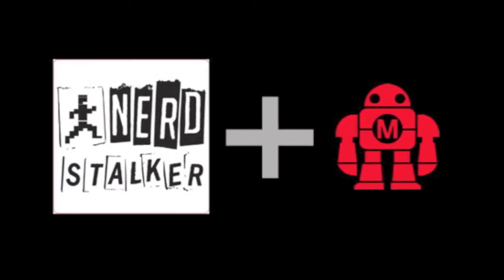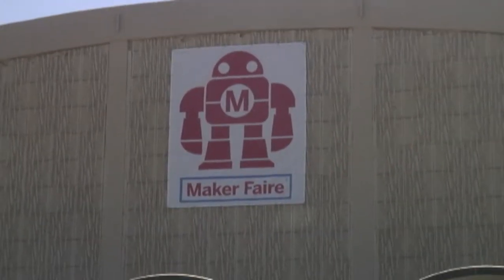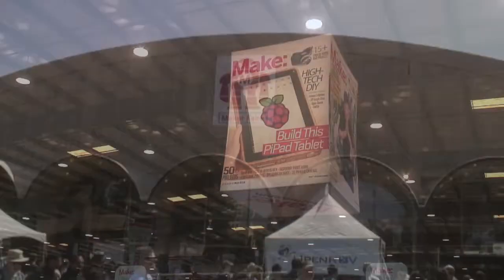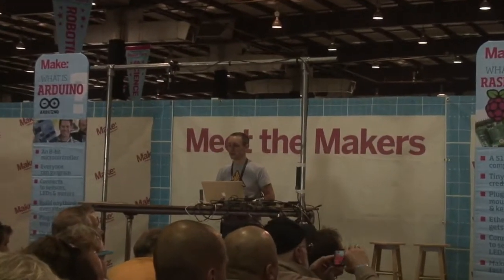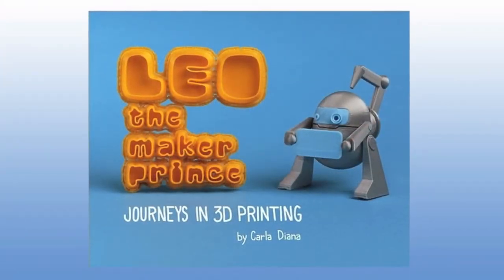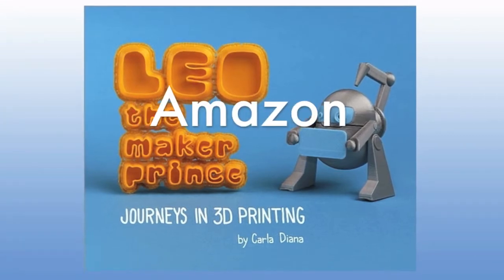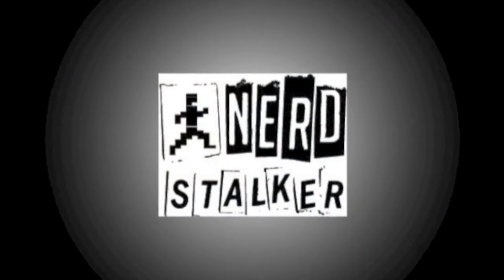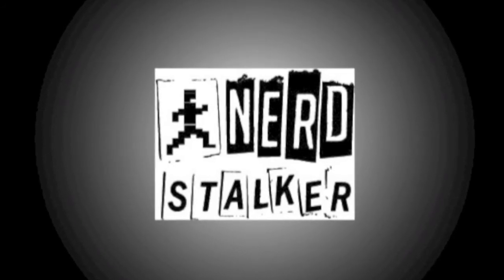Interview of Carla Diana - Author of Leo the Maker Prince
We just had to get the backstory of this incredible engineer, designer turned author - Carla Diana. She was promoting her book called "Leo the Maker Prince" at the 2014 Maker Faire - Bay Area. This is the first kid's book on 3D printing by MAKE or Maker Media. Carla's mission is to invoke a sense of design at an early age(or kids at heart) with a great storytelling book about Carla who wanted to become an artist when she grew up. She became an accountant instead(sound familiar out there?). Then, Carla's life of numbers and "sense" was changed by meeting LEO, the Maker Prince. And through LEO's magic of 3D printing—Carla finally became the artist she'd long ago wished to be. Watch our interview to get some insights on the book from Carla (the real Carla).